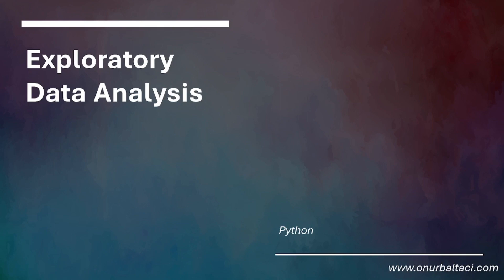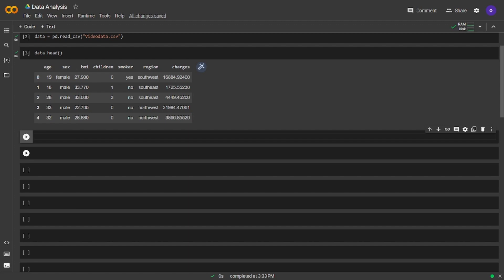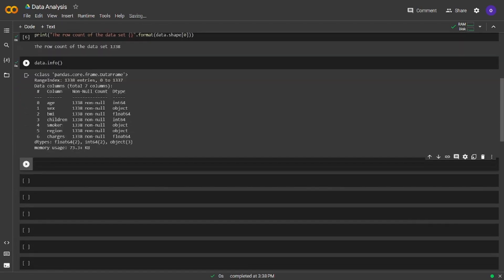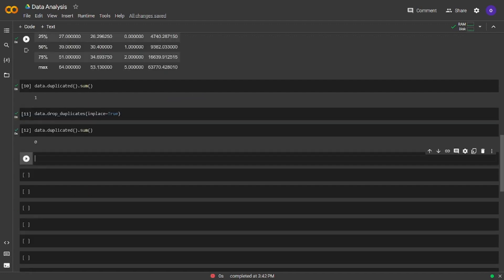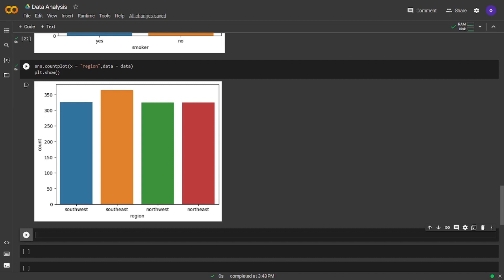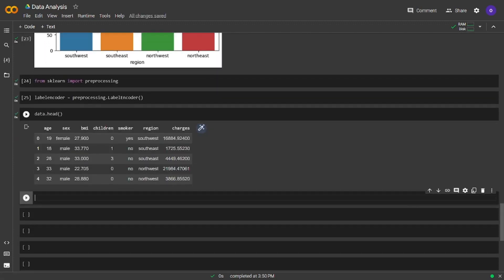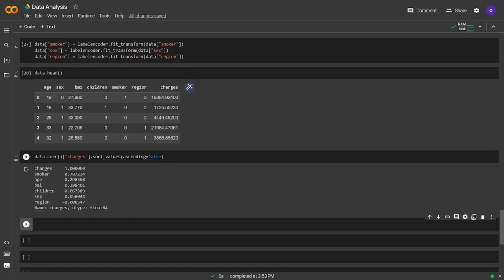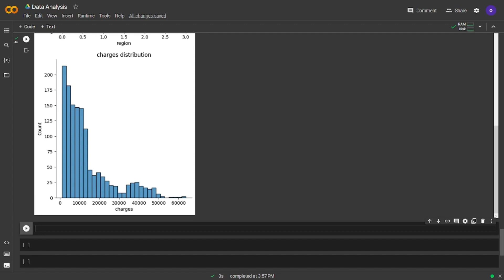How to Analyze Insurance Data with Python: A Step-by-Step EDA Guide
In this video, we will explore an insurance charges dataset using Python libraries such as pandas, numpy, seaborn, and matplotlib. Through this exploratory data analysis, we will gain insights into factors that affect insurance charges such as age, BMI, smoking habits, and more. We will use various visualizations and statistical measures to understand the distribution of the data and the relationships between different variables. By the end of this video, you will have a better understanding of how to use Python to explore and analyze datasets, and you will be able to apply these techniques to your own data analysis projects.